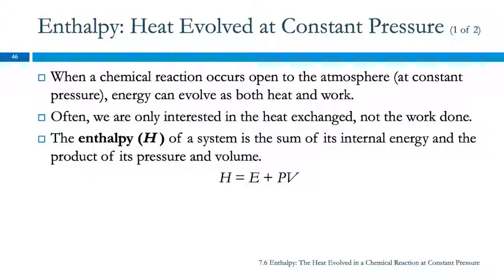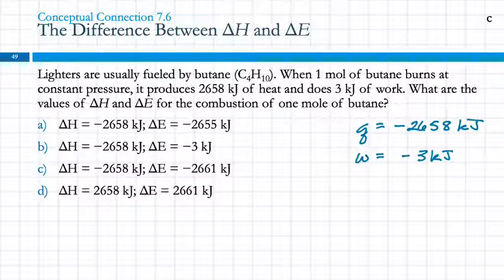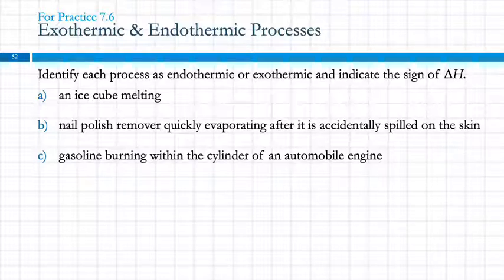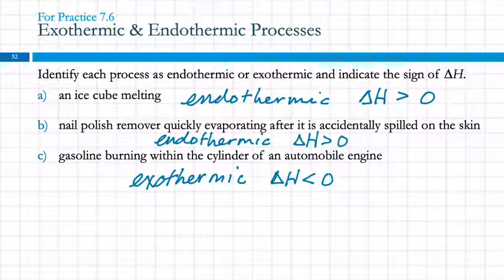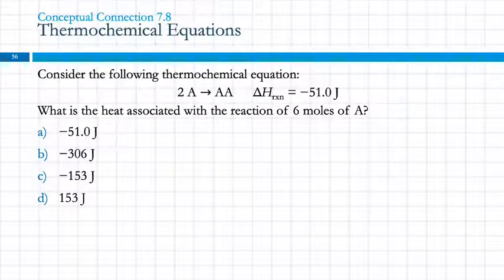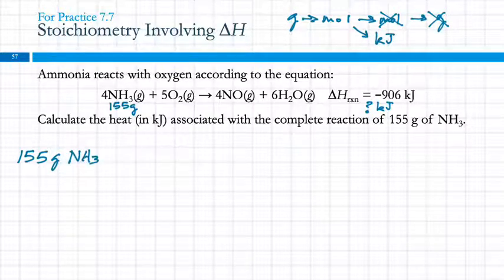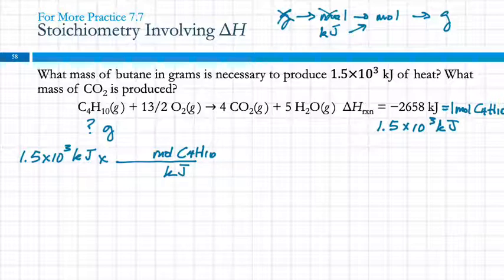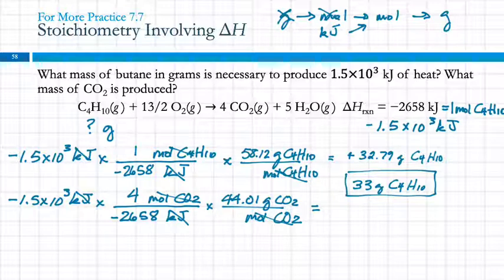7.6 Enthalpy: The Heat Evolved in a Chemical Reaction at Constant Pressure